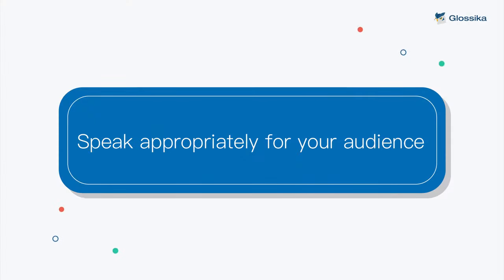What it Takes to Move from B1/B2 Level to C1 Level | Glossika DailyMike 041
If you are interested in language learning, you might want to know what it takes to move from B1/B2 level to C1 level. I think that the major difference is the professionalism with how you speak. You might know a lot of professional words and expressions in your native tongue, but in your daily life, 80% of the time you don't speak beyond B1 level.

🚀About Glossika

Glossika is a language startup team dedicated to changing the way people learn foreign languages to fluency through a natural immersion self-training method.

🚀Follow Glossika